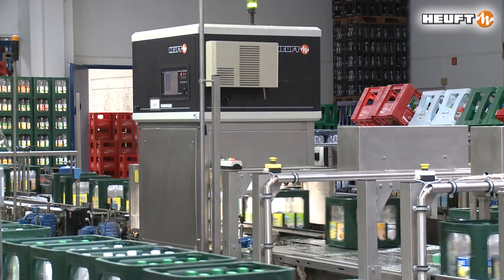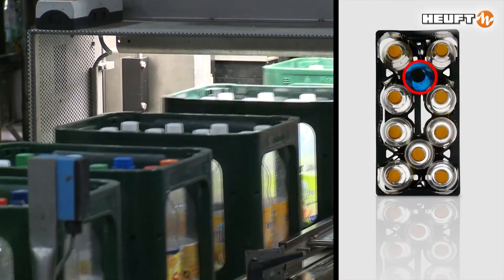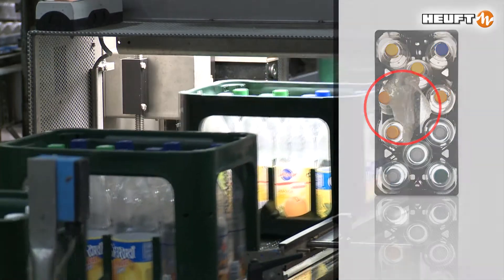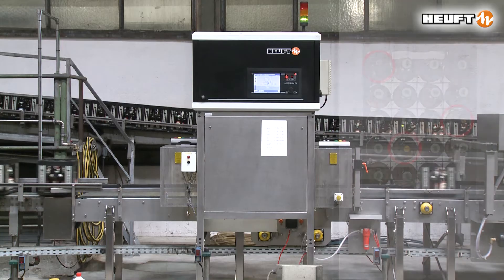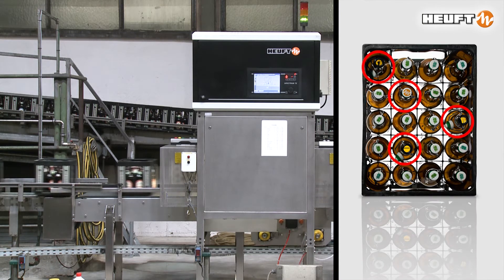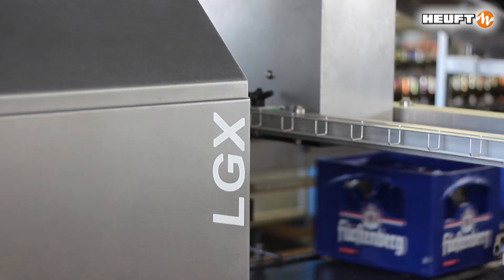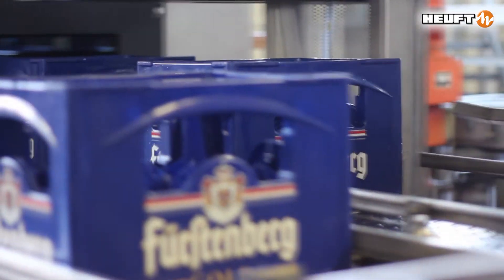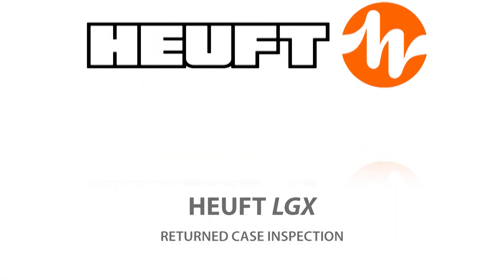HEUFT LGX returned case inspection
Finding non-brand bottles and foreign objects, checking the geometry and packability, inspecting the appearance and design:  the HEUFT LGX inspects returned cases with empties such as returnable drink crates comprehensively.  This ensures the supply of perfect bottles and crates of the correct type and upholds the product quality just as high as the efficiency of the complete filling line.